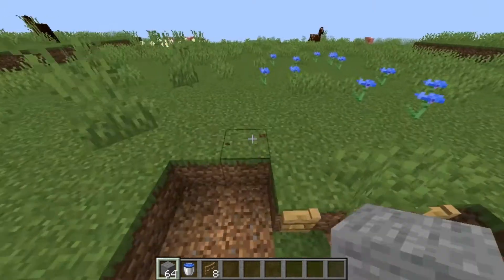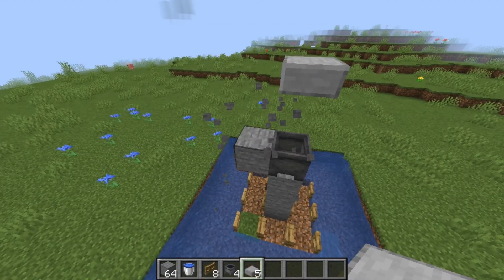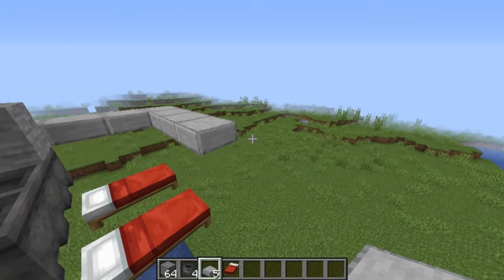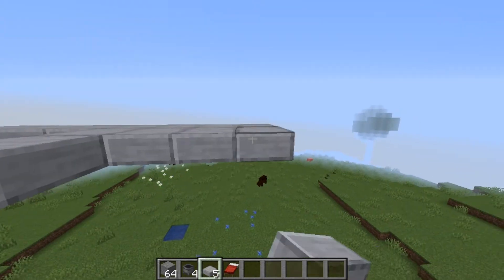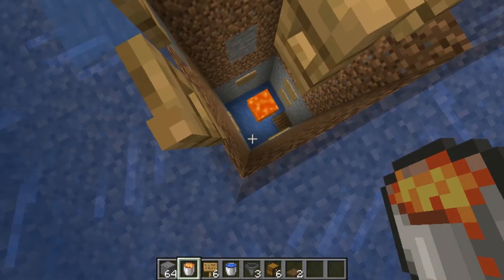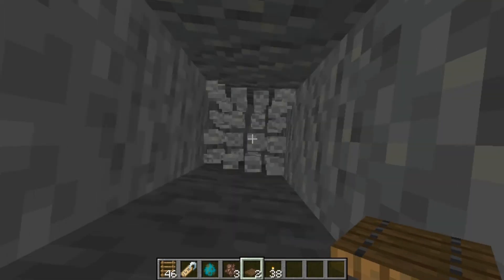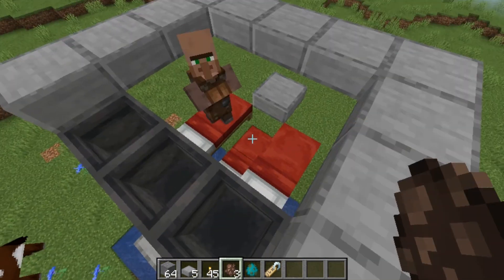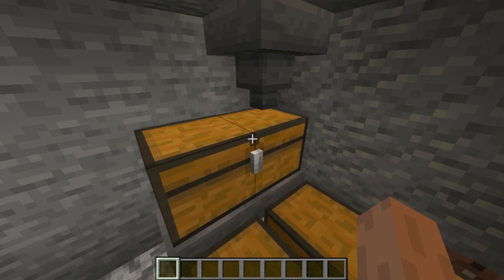Easy & Simple Compact Iron Farm - Minecraft 1.16.3 - 350+ Per Hour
In this video, I will show you how to build a simple and easy iron farm in Minecraft 1.16.3. it is very small and easy and can produce up to 350+ iron per hour.

Materials:
4 - Cauldron
3 - Beds
8 - Fence gates
2 - Water Buckets
6 - Signs
1 - Lava Bucket
3 - Hoppers
6 - Chests
2 - Trapdoor
69 - Slabs
3 - Villagers
1 - Zombie
1 - Name Tag
A Decent Amount Of Ladders (Optional)
A few Torches
Temporary Bocks

TImestamps
Intro 00:00
Materials 00:22
Build 00:27
Outro 07:13